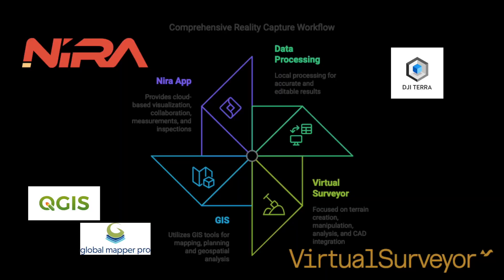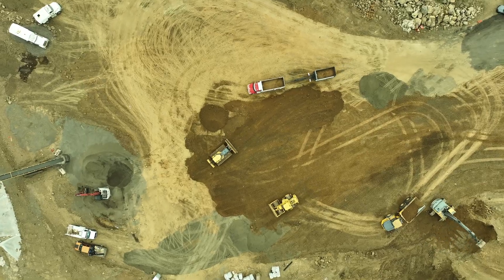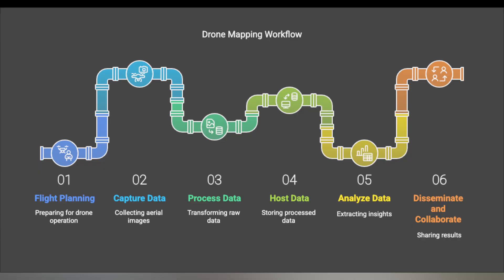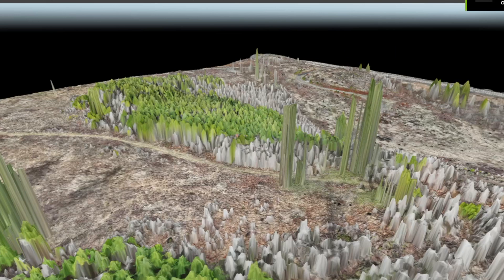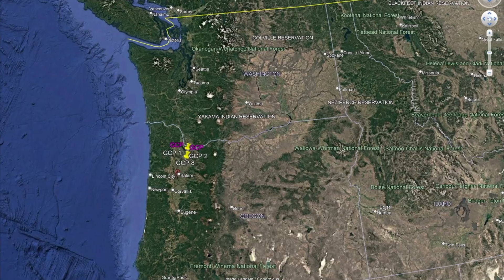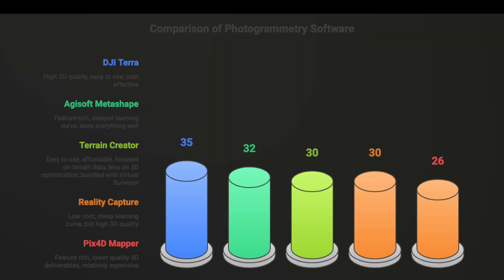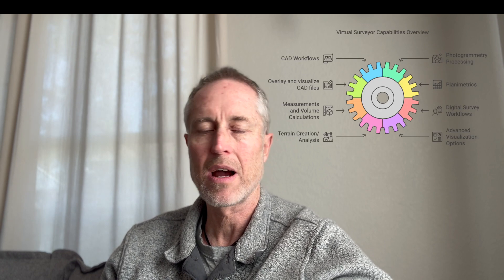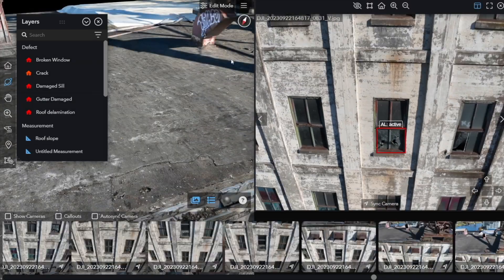The Essential Drone Mapping and Reality Capture Digital Workflow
"Simply put, this is the information I wish I had when starting my drone and reality capture business."  ~Mike Liggett~
In this deep dive, follow Mike Liggett, owner of Aerial Ethos, through his journey of discovering tools and digital workflows that have elevated his business to a premier provider of drone and reality capture services.  If you are an aspiring business owner in this space, or developing a program within your existing business, tune in and take advantage of the extensive research done by Aerial Ethos and be empowered with information to fast track your business.  We discuss the 4 pillars of the digital workflow and the tools used:
1. GIS Software - Google Earth, QGIS, Global Mapper Pro
2. Data Processing - DJI Terra, Terrain Creator, Reality Capture
3. Terrain editing, analysis, and drone to CAD - @VirtualSurveyor
4. Cloud hosting, collaboration, inspections - Nira @NiraOfficial

Enjoy and please leave a comment or thumbs up if you appreciate this content!Best, Mike LiggettTimeline 2